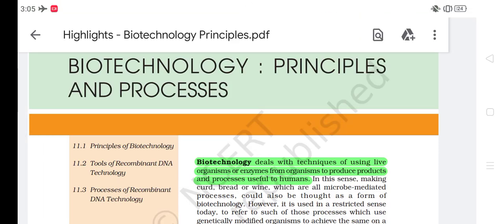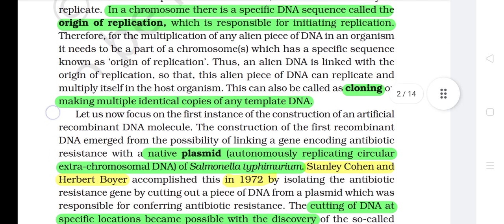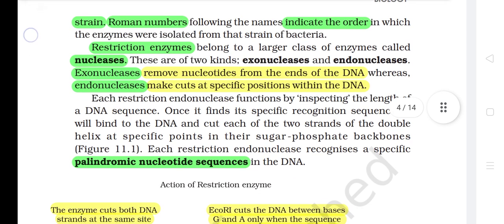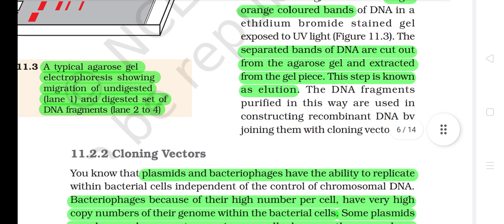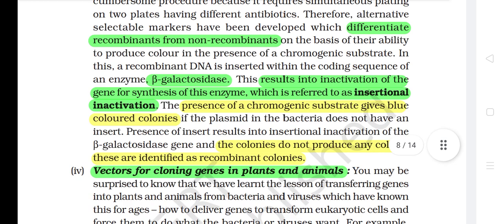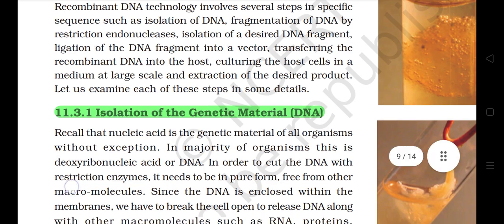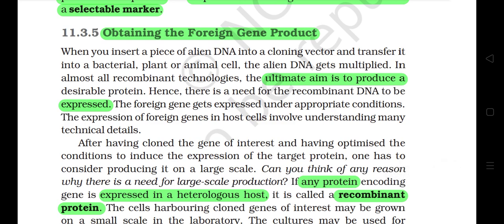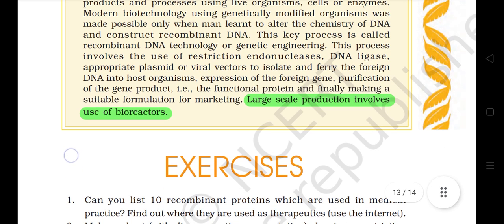Biotechnology: principles and processes🥰 NCERT biology 📚 audiobook 🎧